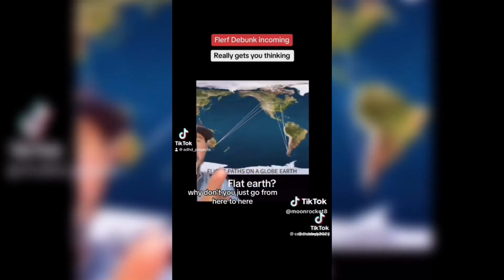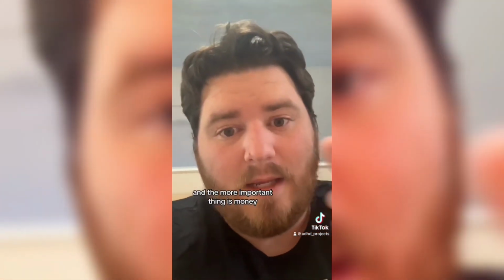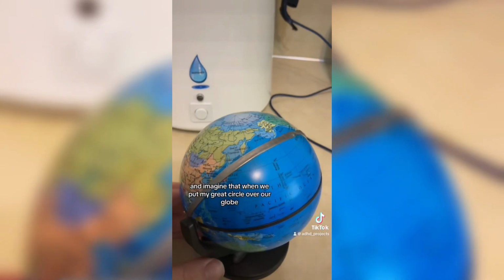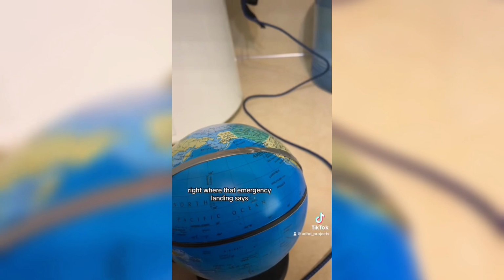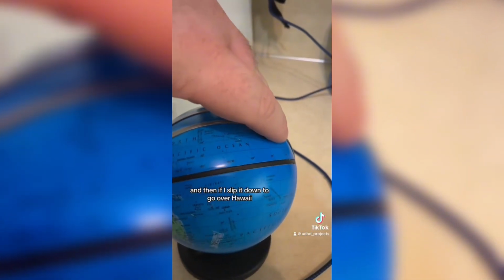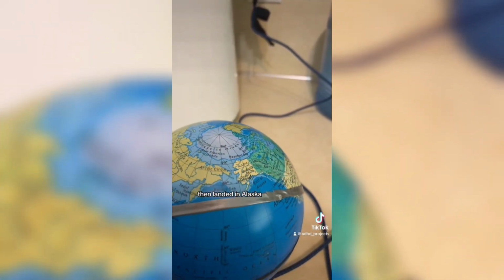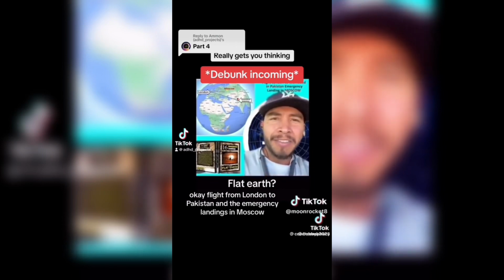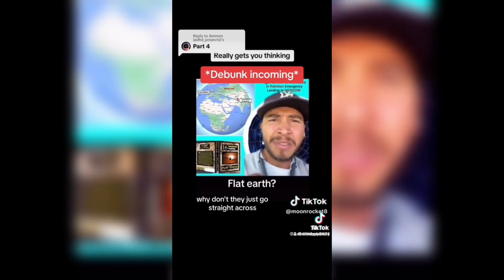Do these Emergency Landings really prove the earth is flat?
Come with me to find out if these emergency flights really prove the earth is flat as I apply the flight paths to a globe.

Follow on my other socials